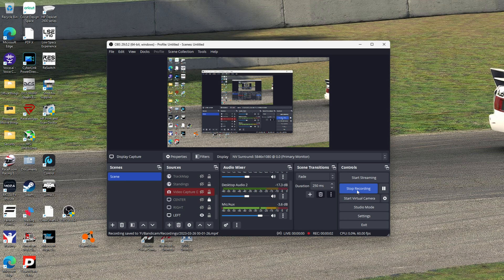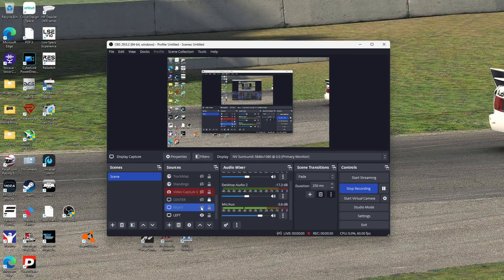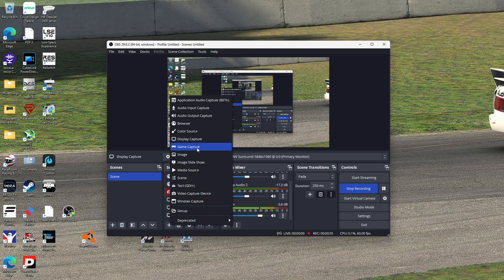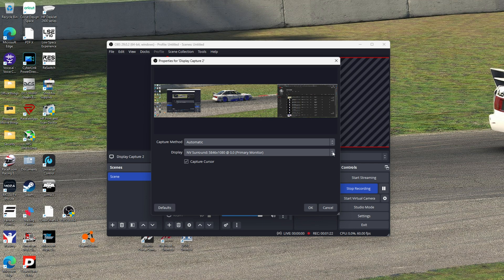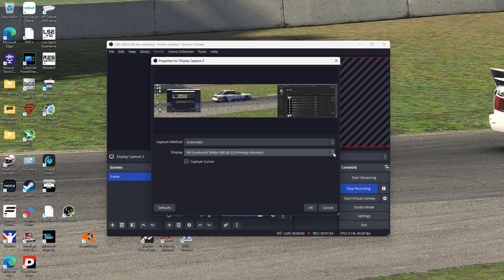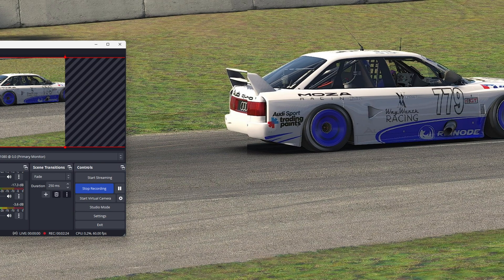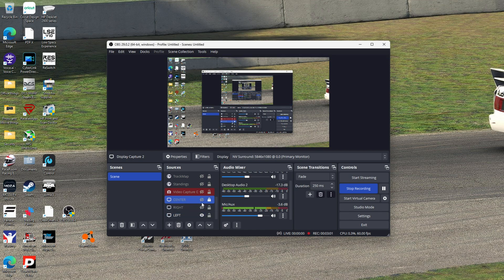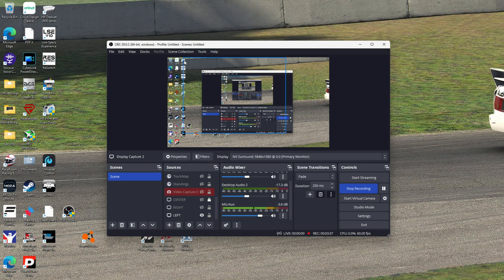Easily Setup Triple Screens In OBS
A quick and dirty screen setup guide,